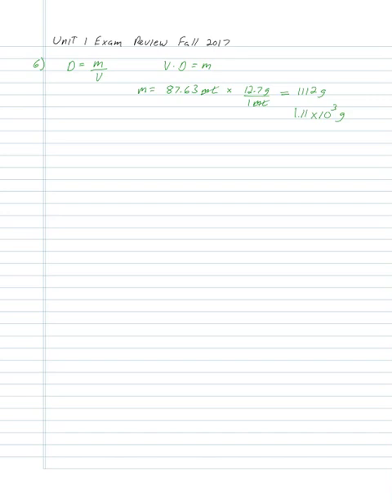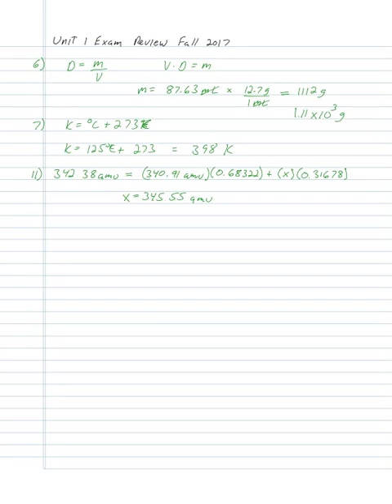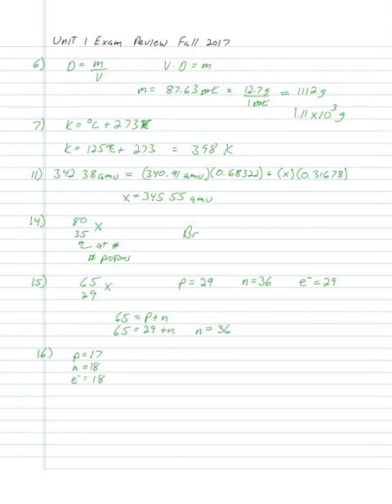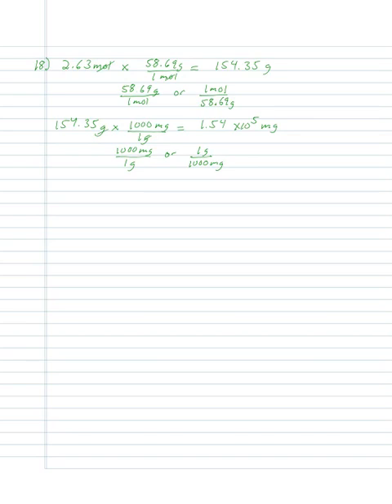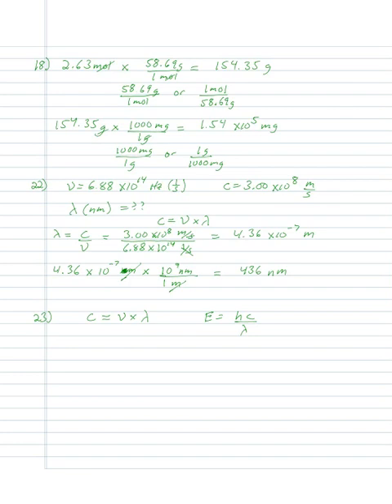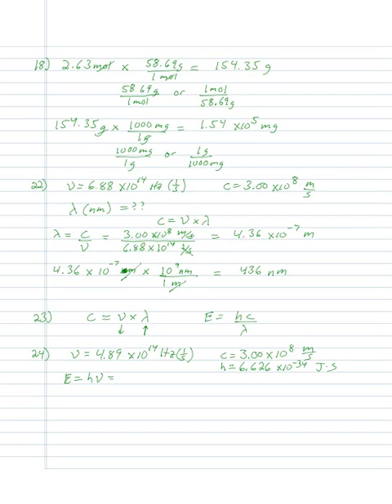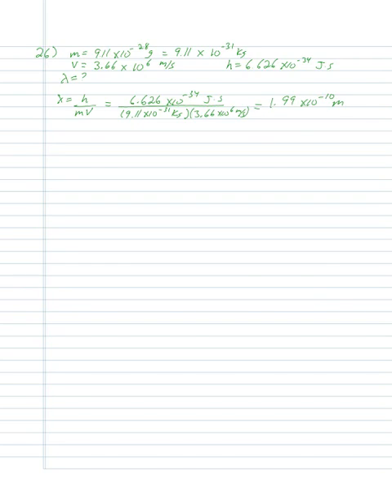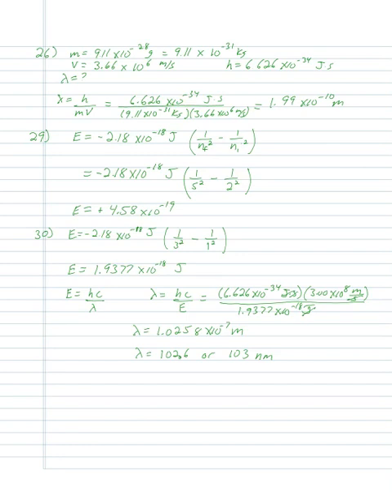Unit 1 Exam Review CHMY 141 - Fall 2017